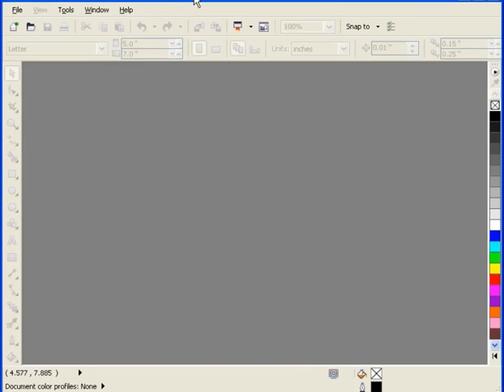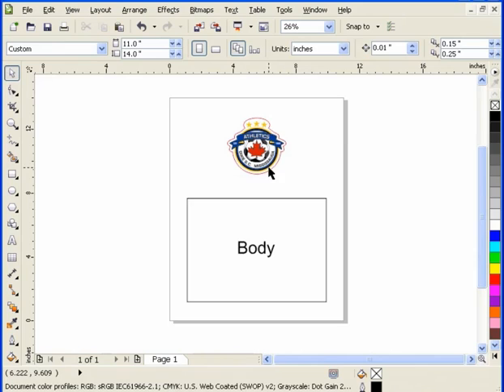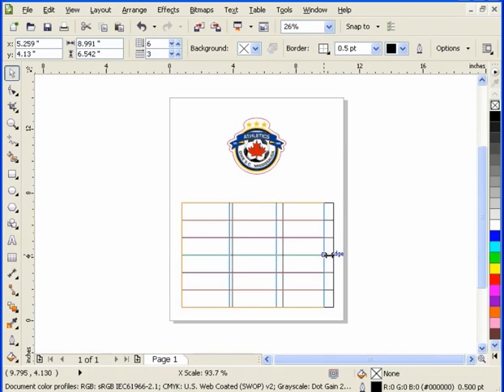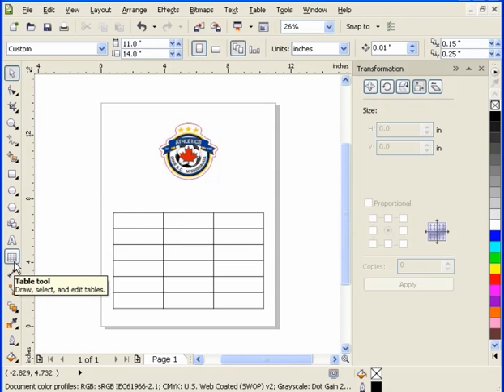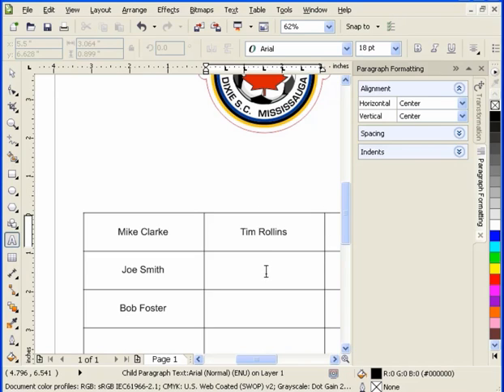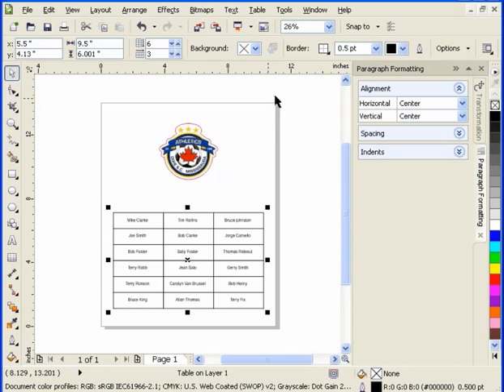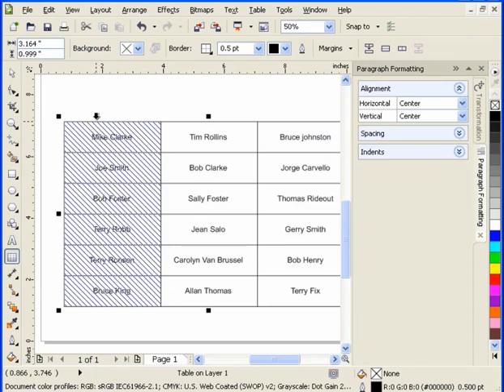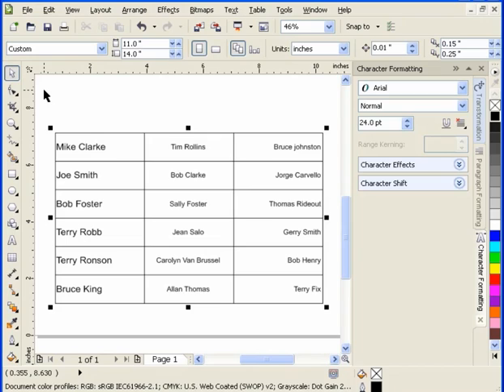Working With Tables in CorelDraw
In this video we will look at how to setup a table in CorelDraw. Tables in CorelDraw are the same as those you would find in Word Perfect or Microsoft Word.